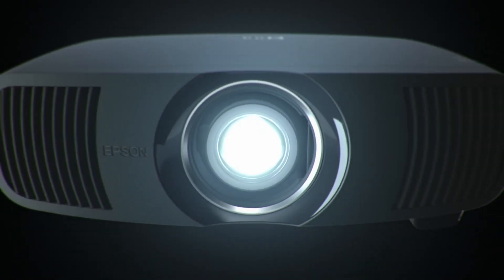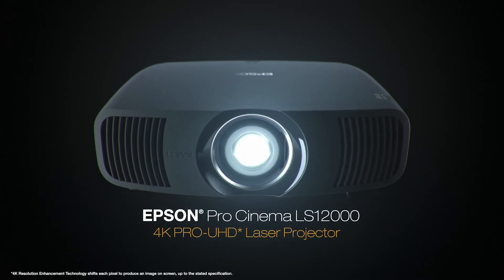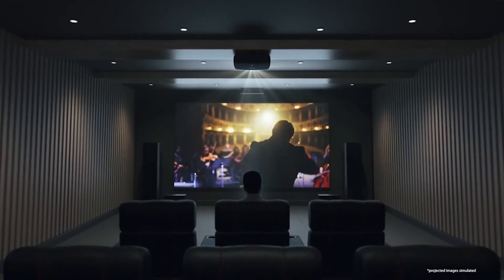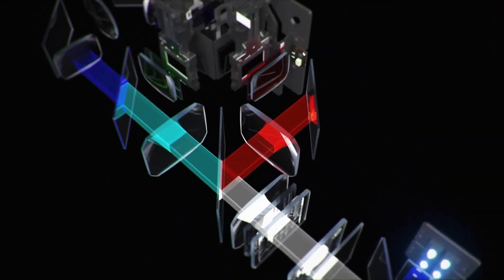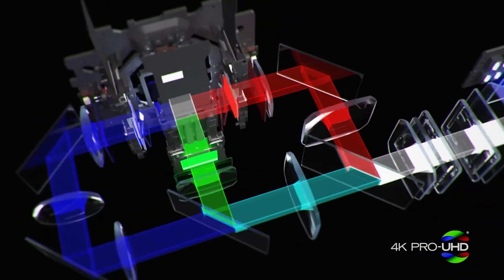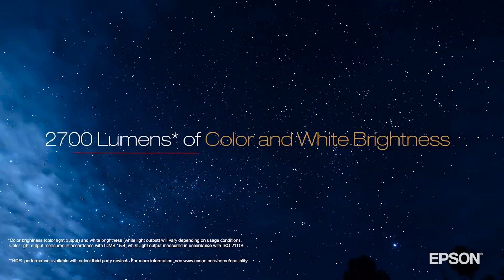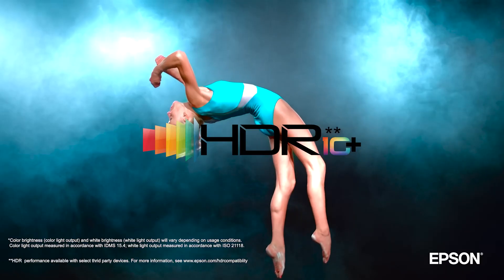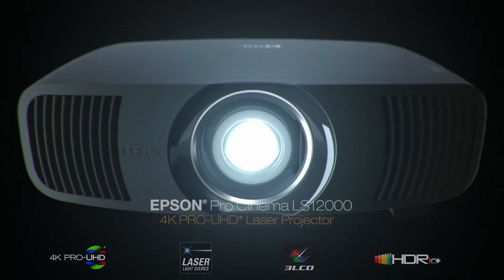Epson® Pro Cinema LS12000 4K PRO UHD Laser Projector คมชัดทุกจุด สะดุดทุกสายตา โดดเด่นทุกมุมมอง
ยกระดับโฮมเธียรเตอร์ด้วยโปรเจคเตอร์ประสิทธิภาพสูง สร้างประสบการณ์การชมภาพยนตร์จากโรงภาพยนตร์ที่ทันสมัยสู่บ้านคุณ ด้วยเอปสันโปรเจคเตอร์ EH-LS12000B ที่มาพร้อมเทคโนโลยีการฉายภาพด้วยเลเซอร์และ 3LCD ที่ล้ำสมัย ให้ความละเอียดระดับ 4K2 และรองรับ HDR10+3 มอบภาพฉายที่สวยงาม คมชัด ให้ความสว่างของสีที่ดีเยี่ยม เพิ่มความสนใจในการรับชมได้อย่างมีประสิทธิภาพ ด้วยช่วงสีที่กว้างขึ้น ตั้งแต่สีดำสนิทไปจนถึงสีที่สว่างสดใส เพื่อให้ภาพคมชัด สมจริงในทุกการฉาย

ให้ความสว่างของแสงสีและแสงสีขาวสูงถึง 2,700 ลูเมน1
ความละเอียดระดับ 4K2
รองรับ HDR10+3
แก้ไขเฟรมได้สูงสุด 4K 60fps
ติดตั้งได้หลากหลายด้วยช่วงเลนส์ที่กว้างขึ้น